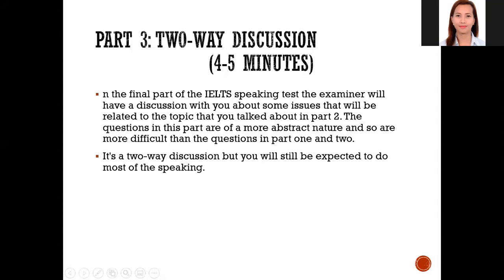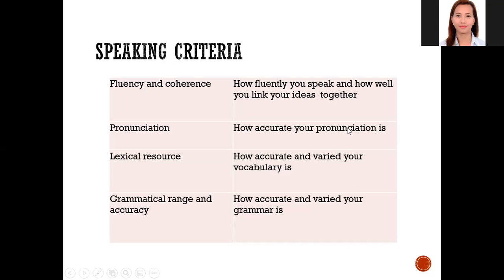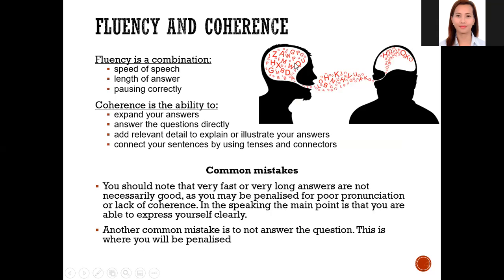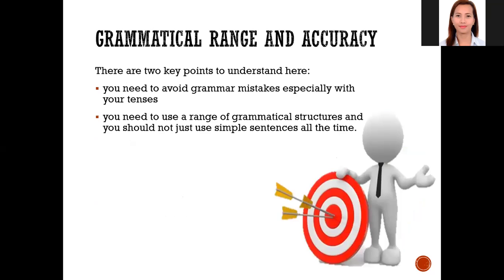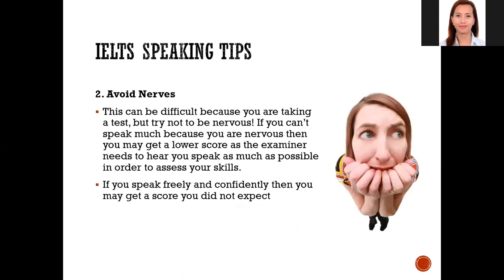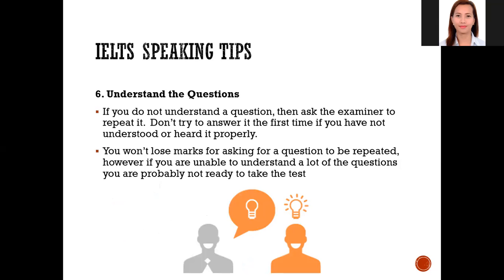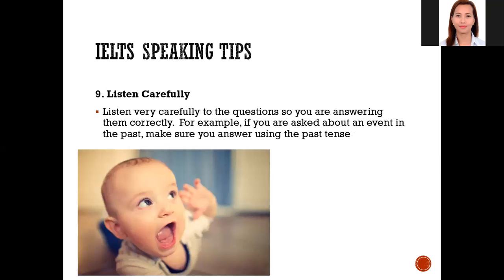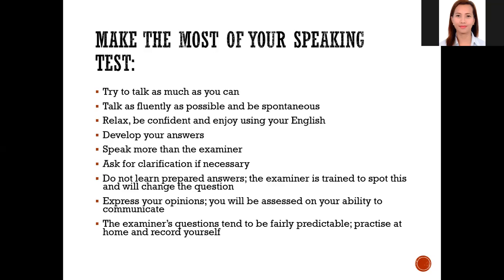IELTS Speaking PART 3